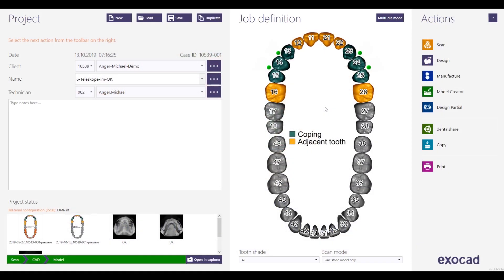EXOCAD 2019 Tutorial Preview - Connect telescopes with framework inside the partial software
Connect telescopes with framework inside the partial software (english)

Members free

Explanation how to connect telescopes with palatal connectorinside the partial software.